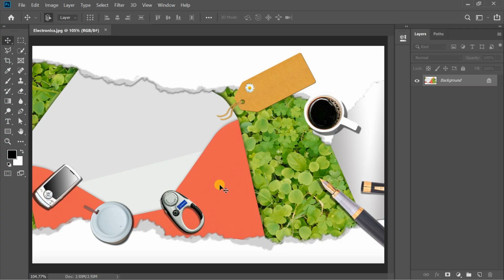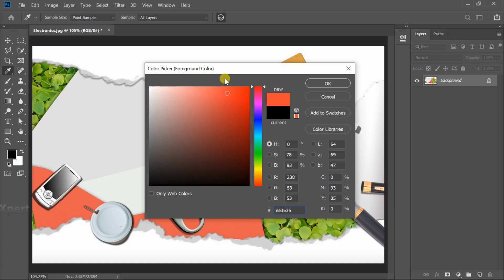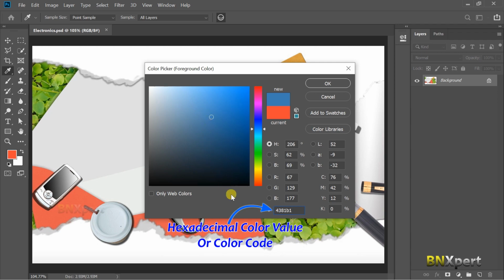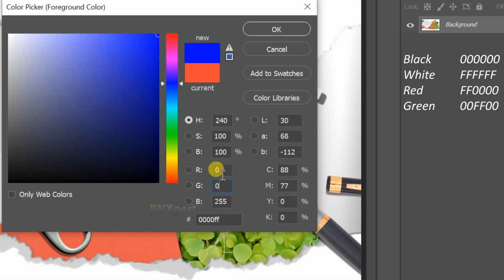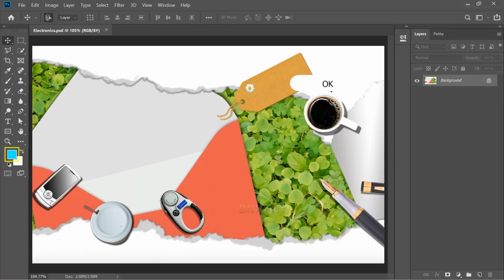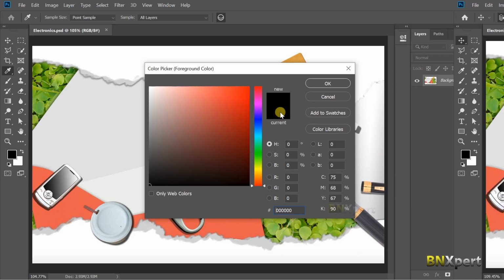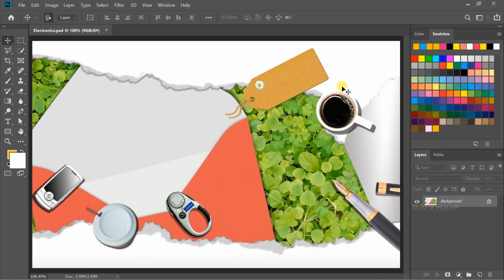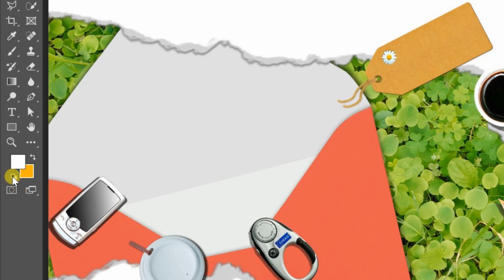Photoshop Tutorial 09 Foreground & Background Color | BNXpert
Contents:
Foreground Color
Background Color
Color picker
Color slider
New color
Current color
RGB components
RGB values
Hexadecimal color value
Color Code
Swatches
Add to Swatches
To fill the layer with color
Switch Foreground color & Background color
Default Foreground & background color